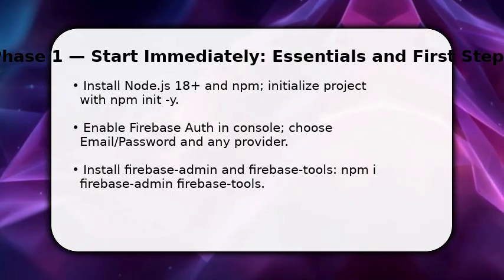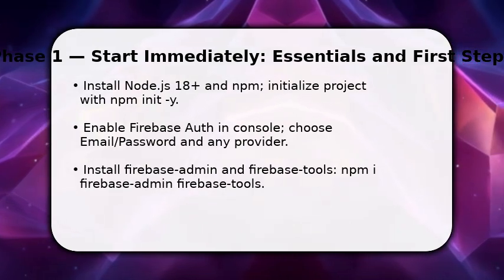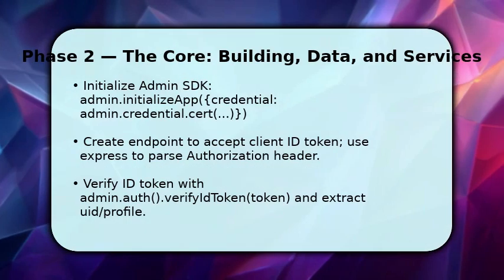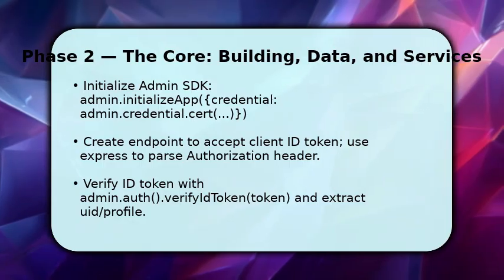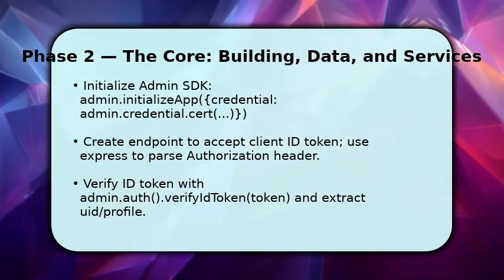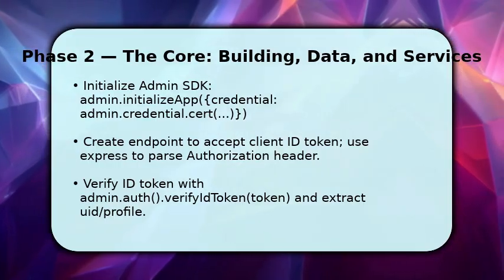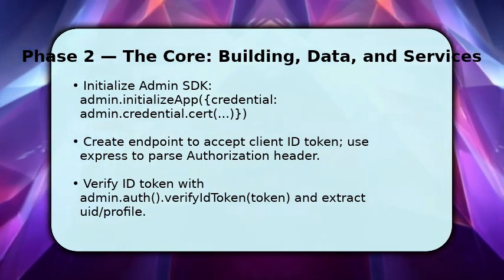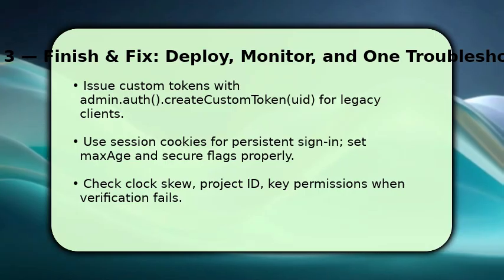How to Use Firebase Authentication in Node Js (easy Method)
How to Use Firebase Authentication in Node Js (easy Method) | 🔒 Surfshark VPN Deal — Stay private and secure. $1.99/mo + 3 Months Free ▸

Dive into the world of Firebase Authentication in Node.js and discover an easy method to integrate it with your applications. This video tutorial guides you through setting up sign-in methods, managing user data securely, and handling authentication errors effectively.

Firebase Auth, Node.js Authentication, Sign In Methods, User Data Security, Authentication Error Handling